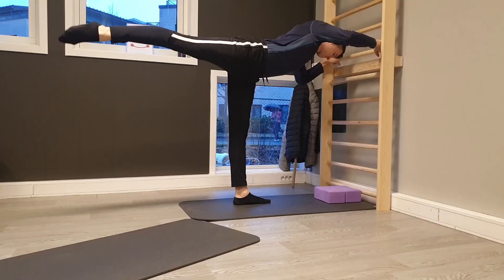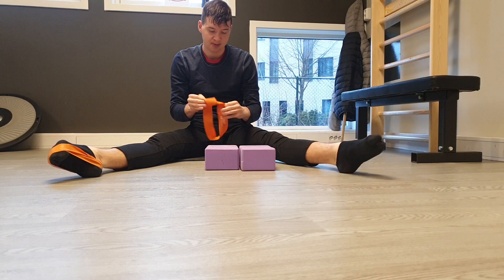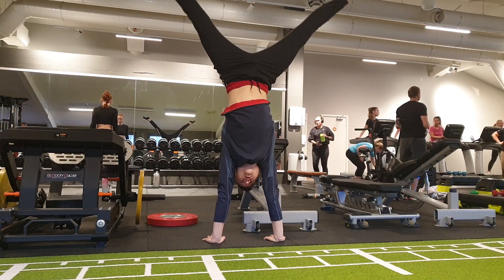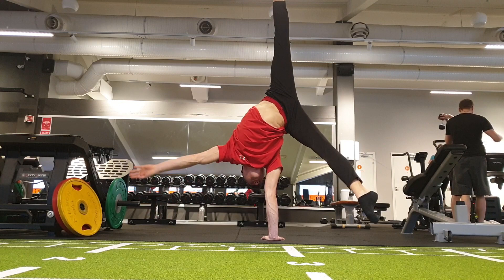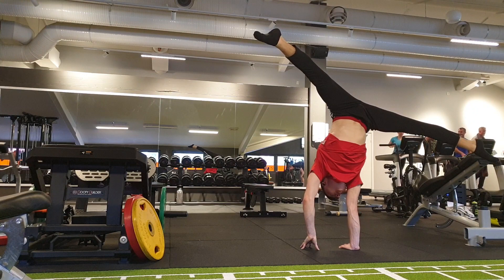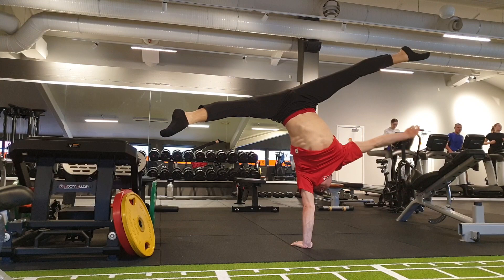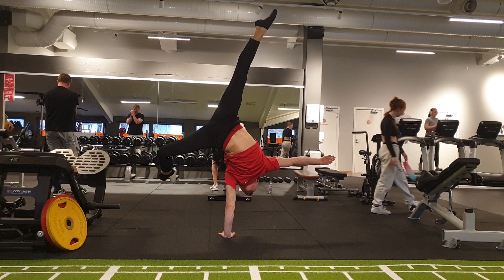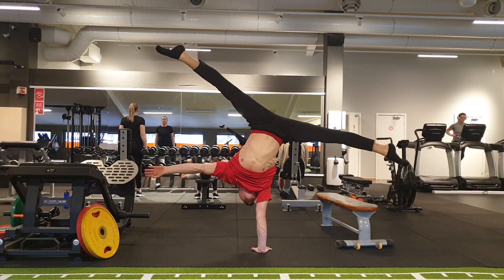Full training session | Handbalancing, flexibility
Taking you through a training day.
With some tips and commentary :)